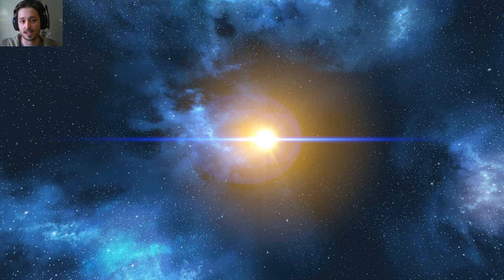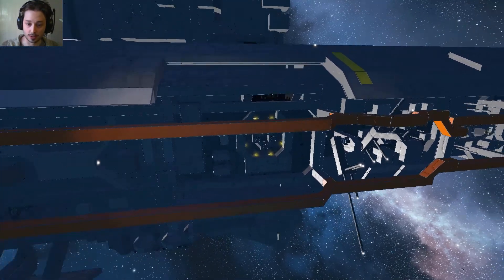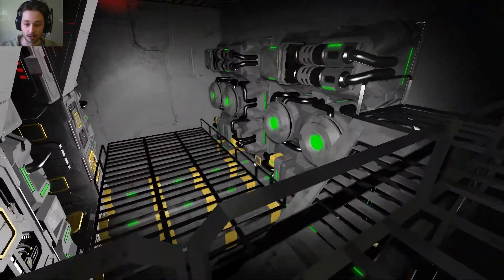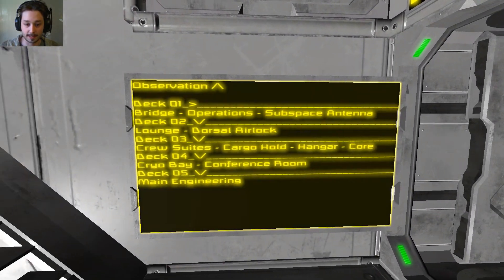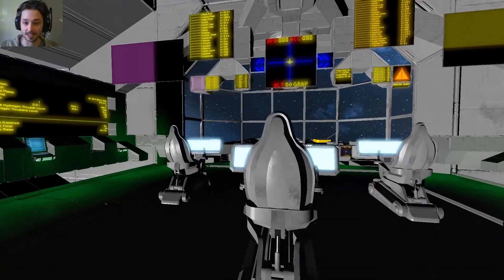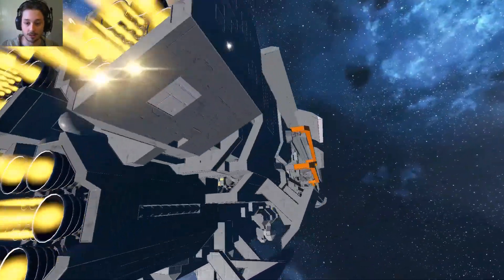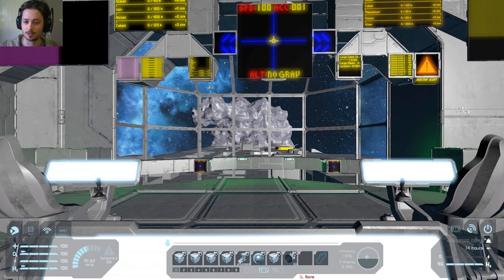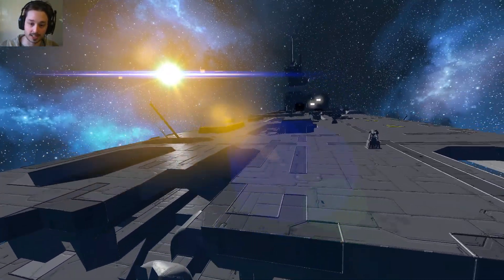The Argus Star Cruiser - Space Engineers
Welcome to the biggest ship I have ever seen in Space Engineers... The Argus Star Cruiser! This giant ship is made for a full crew of what seems like 500 players due to its size. Using only vanilla blocks the ship contains a multitude or room all ready to be used or fleshed out with decoration mods. I also crash it into an asteroid twice to test the changes to the block collision from the recent update.

Bonus:  10:02 - Most amount of Gyroscopes I have ever seen!

Warning this ship is WAY over the block limit - use it if you dare!

Due to the recent update to Shadow Play it has become extremely problematic when trying to record. As you can see in the video the camera kept going out of sync then back to normal all through out, hopefully this ill be fixed soon (Was also a problem with Nvidia Shadow play not starting on startup as well as refusing to record with alt+F9 or manually trying to start the recording)